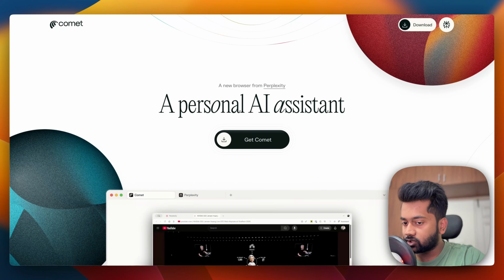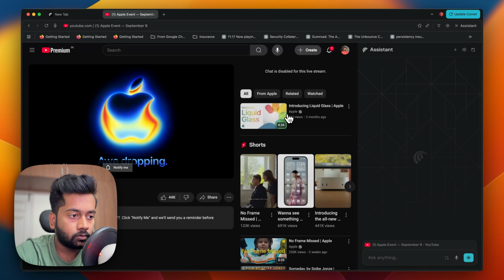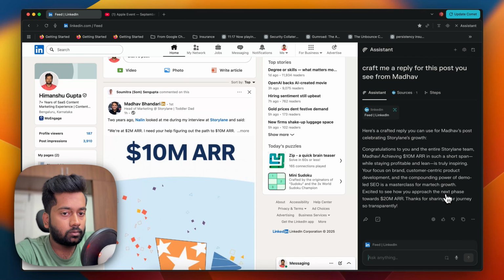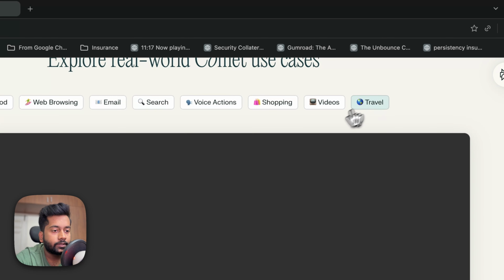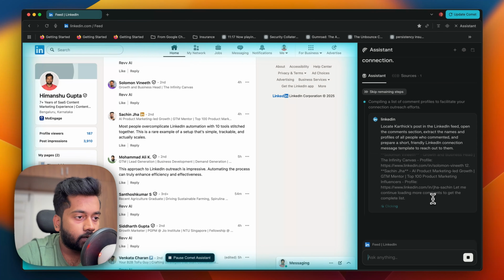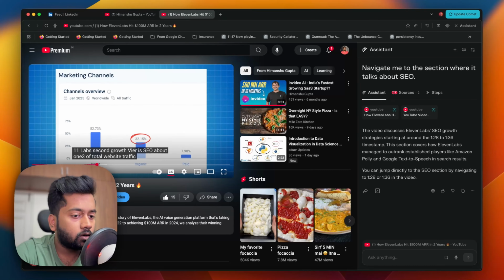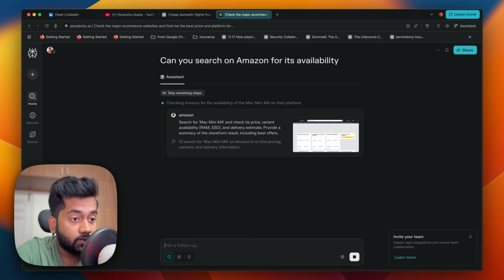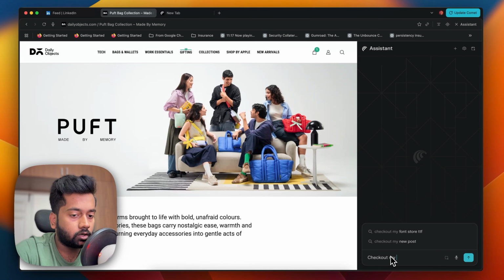Comet Browser by Perplexity in 22 Minutes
🚀 Comet Browser Crash Course – Get Started Fast!

0:00 Intro
0:30 Setup & Onboarding
1:08 Quick Features Walkthrough
2:52 Perplexity Assistant Deep Dive
7:37 Best Use Cases (LinkedIn, YT, Gmail)
19:47 Limitations

New to Comet Browser and not sure where to begin? This video is your one-stop tutorial + crash course to help you set up, onboard, and start using Comet like a pro.

We’ll walk through:
1️⃣ Setup & Onboarding – everything you need to get started
2️⃣ Quick Features Walkthrough – explore the core tools at your fingertips
3️⃣ Perplexity Assistant Deep Dive – unlock the AI magic inside Comet
4️⃣ Best Use Cases – from productivity to research to growth hacks
5️⃣ Limitations – what Comet can (and can’t) do today

By the end of this video, you’ll know exactly how to use Comet Browser to its full potential and fit it into your daily workflow. Whether you’re a marketer, creator, researcher, or just curious about next-gen browsers, this tutorial will help you make the most out of Comet.

👉 Watch till the end to see real-world use cases that can save you hours every week!

GEAR:

Blue Snowball iCE USB Mic
Sony Alpha ILCE-6400M Camera
Amazon Basics Tripod
Godox Softbox
Macbook Pro (13inch)